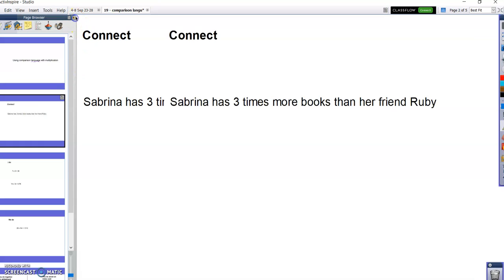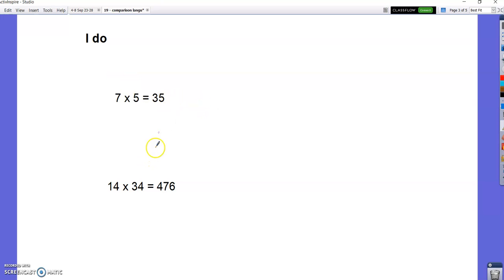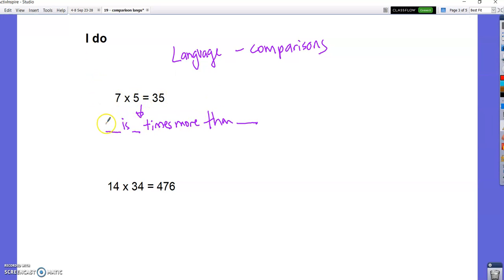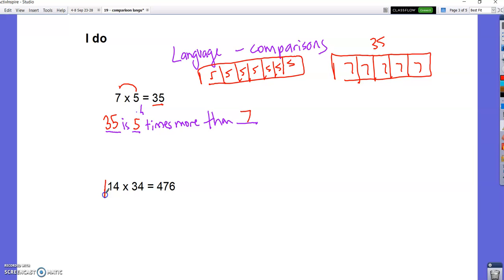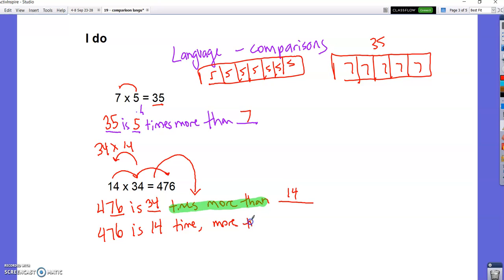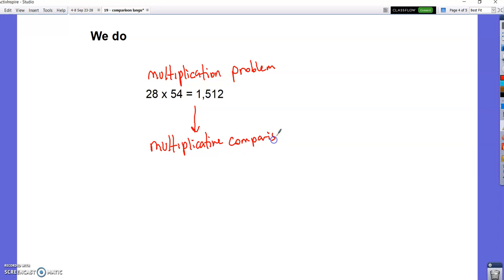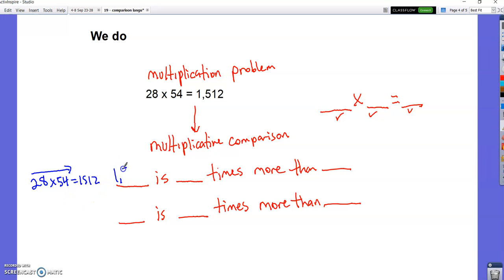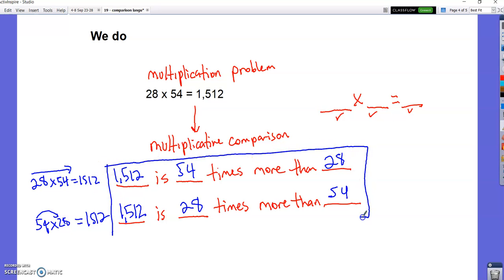4OA Lesson #9 - using multiplicative comparison language